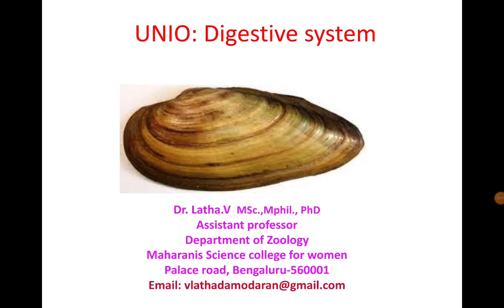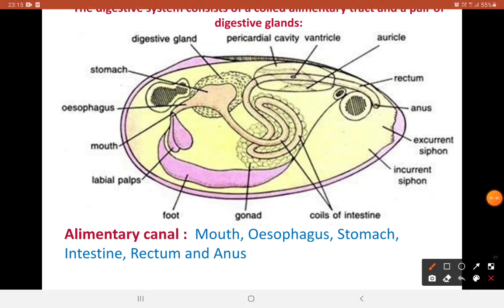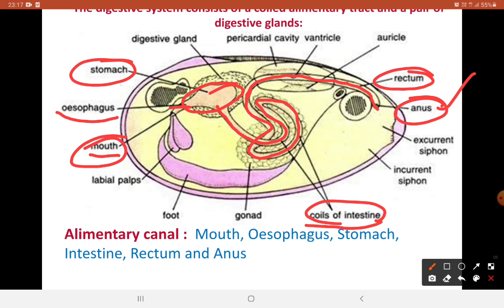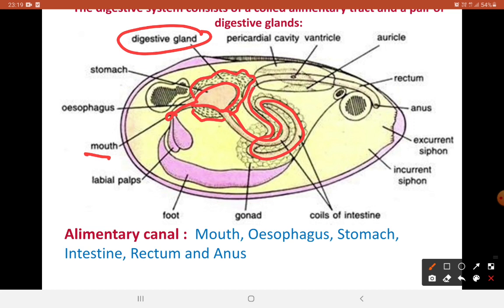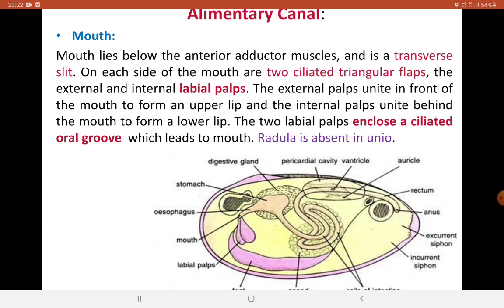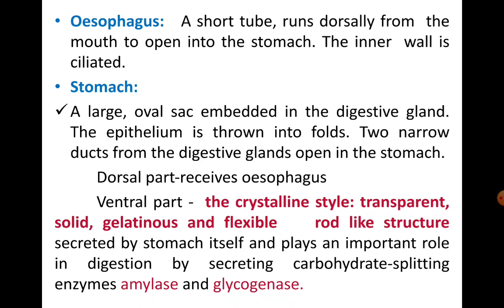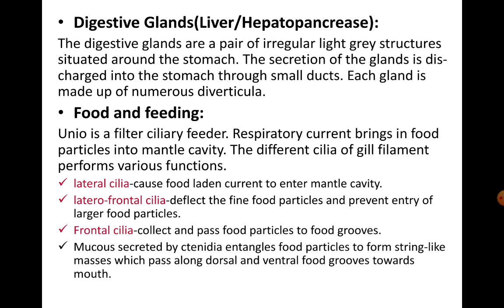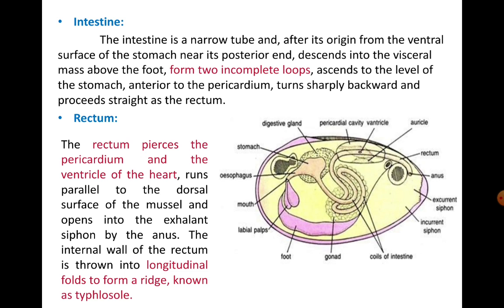Unio:Digestive system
BSc 2nd sem Paper-2 Mollusca